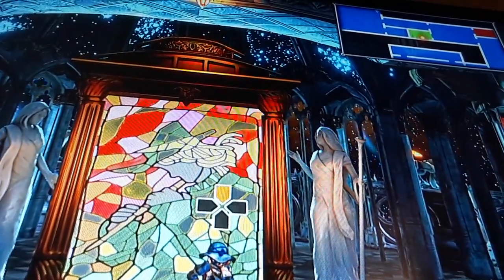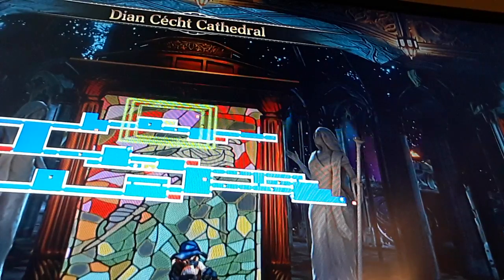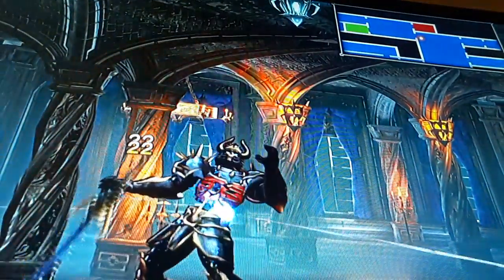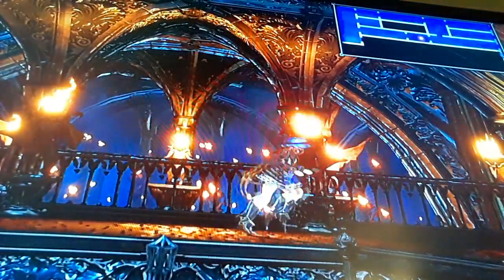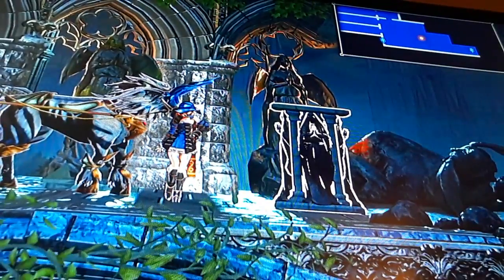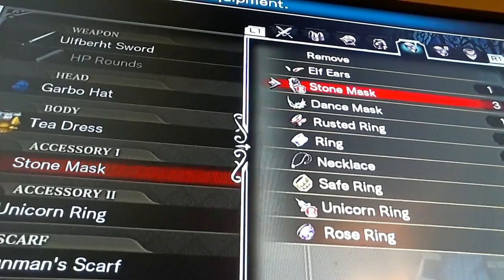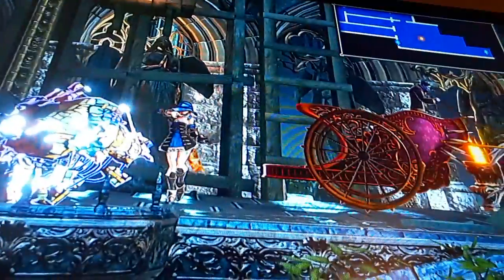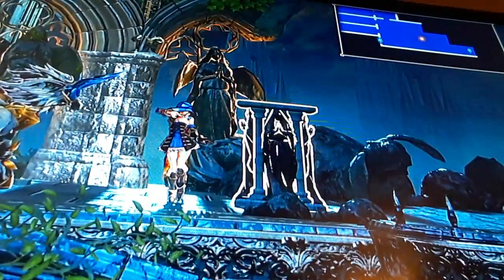Level strategy in Bloodstained: Ritual of the Night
Strategy

Strategiesforactionadventuregamesandrpgs.com